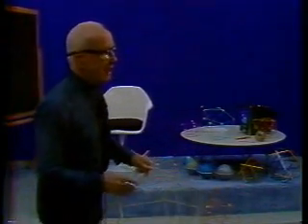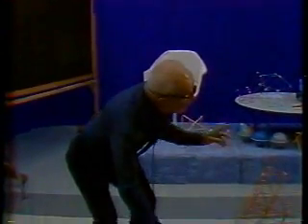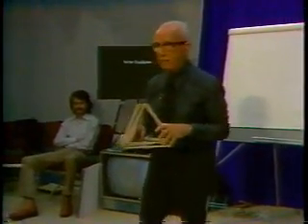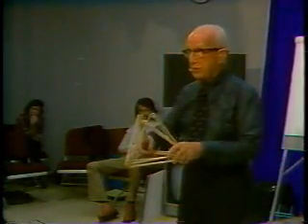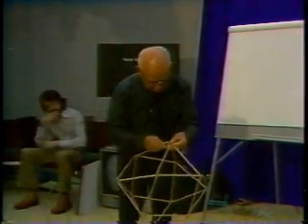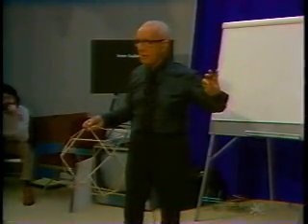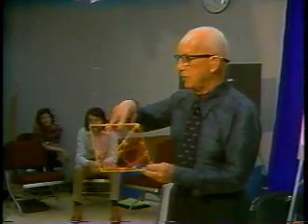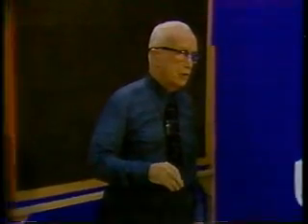Vector Equilibrium: R. Buckminster Fuller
R. Buckminster Fuller on "The Vector Equilibrium ": Everything I Know Sessions, Philly, PA: 1975.For additional videos go